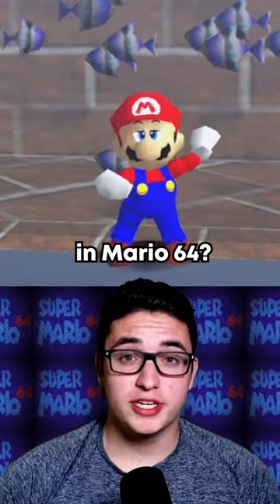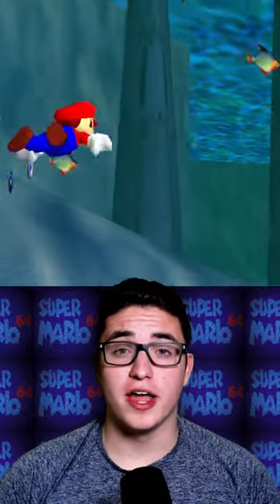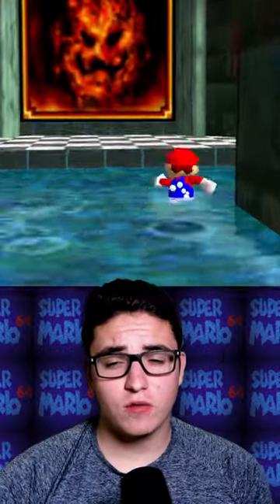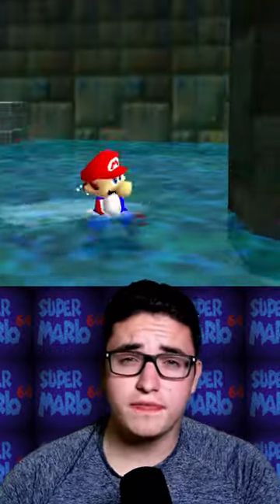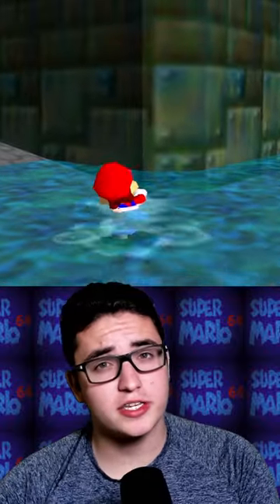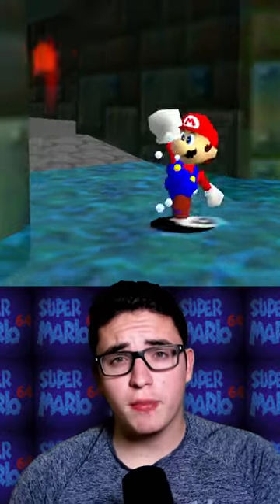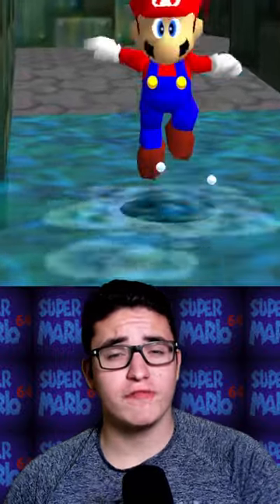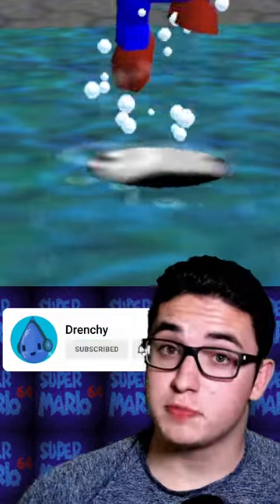Did You Know About The Secret Fish In Mario 64?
Mario 64 has a secret hidden fish. There is a 1% chance for the fish to spawn inside of the splash particles that are released when mario jumps in shallow water. Just like in the basement of the castle next to lethal lava land and shifting sand land.

Did you know this mario 64 secret?

This is the original mario 64 not Mario 64 ds glitches no lbljs or lobby blj. This is a detail in mario 64